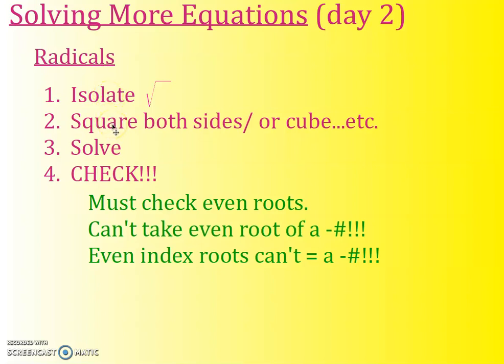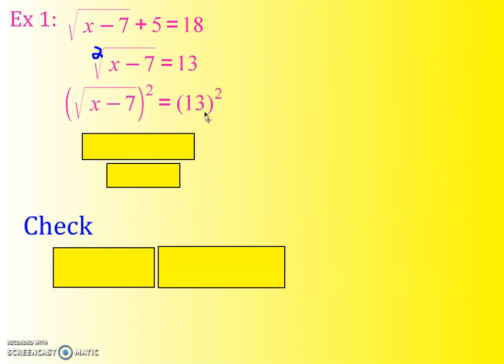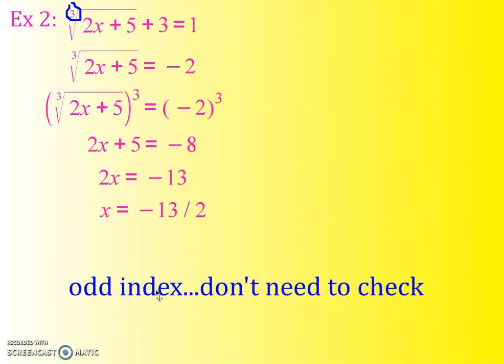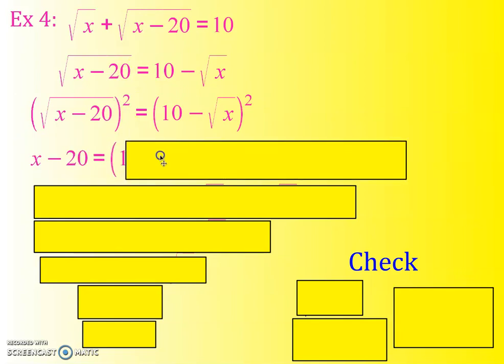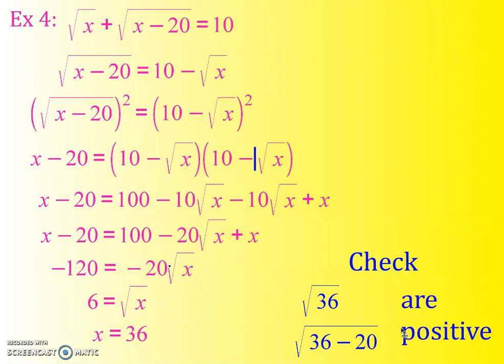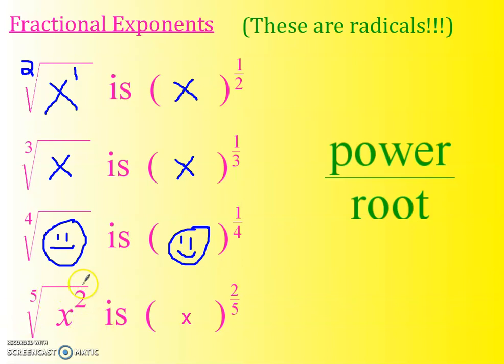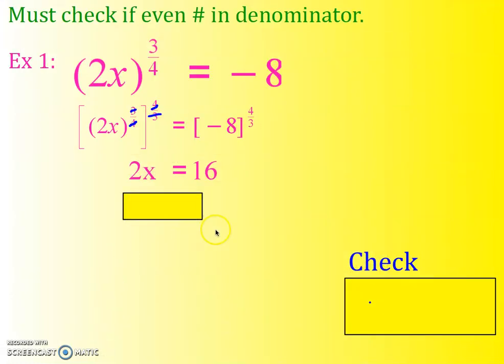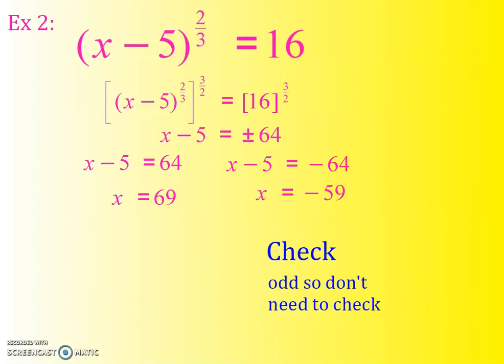Solving Equations Day 2 Part 1 Video